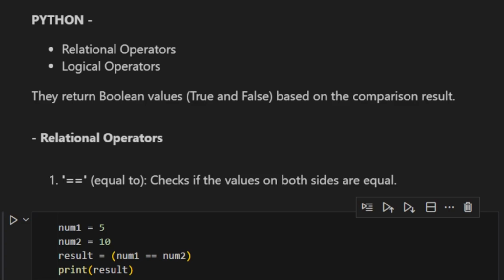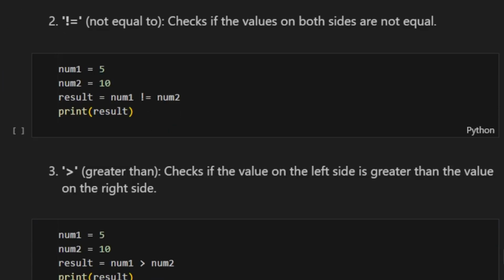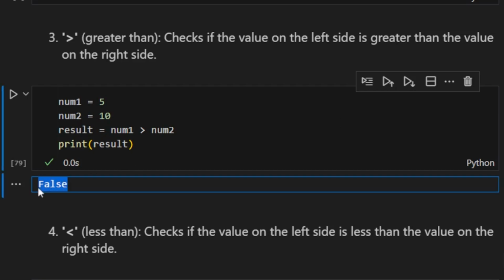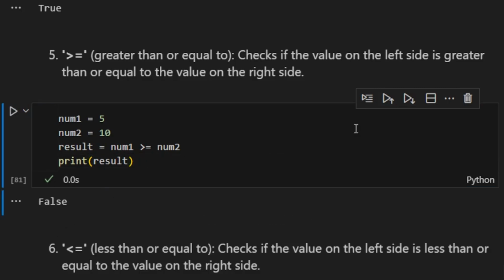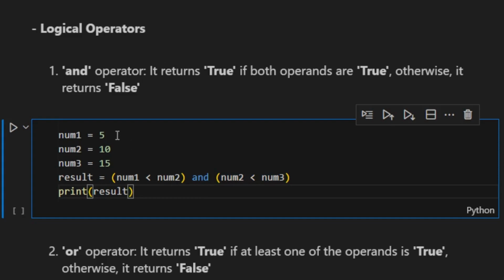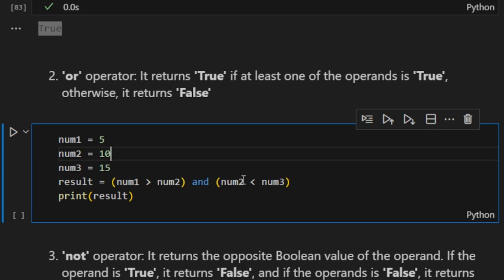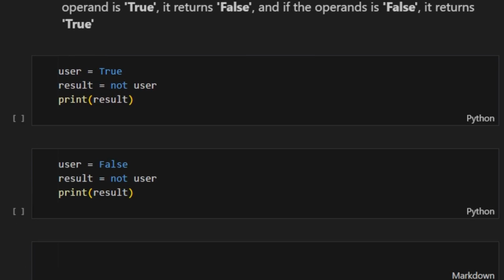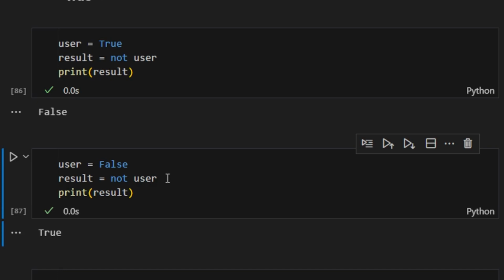Python Relational and Logical Operators [Python In Pidgin]